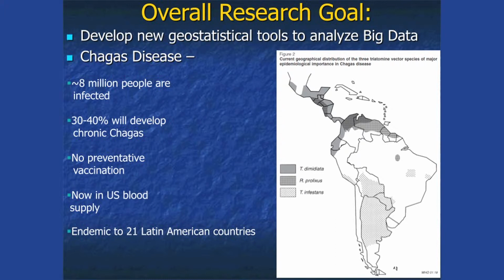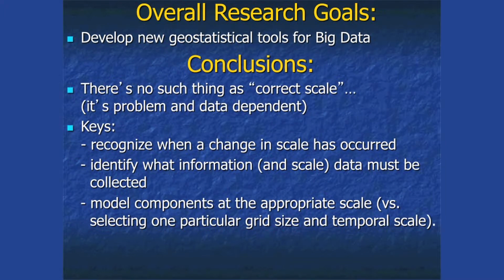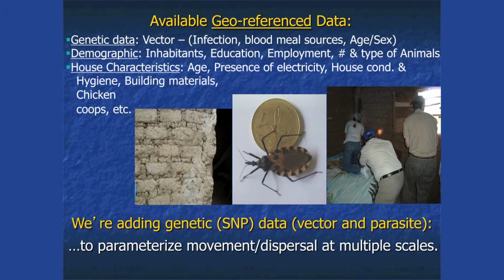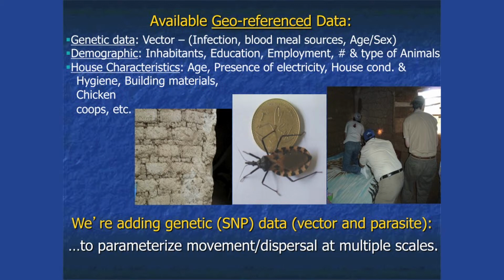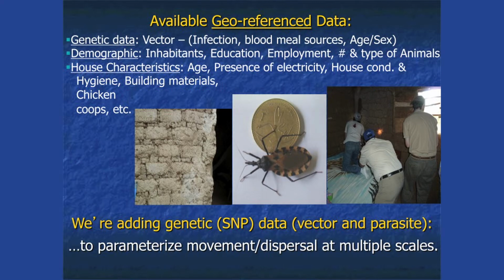Gund Slam 2013 Donna Rizzo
Donna Rizzo
Professor, CEMS
Gund Fellow

"Identifying Model Structure and Scale Dependancies: Chagas Disease Transmission and Risk"

The Gund Institute for Ecological Economics hosted the first annual Gund Research Slam on October 29, 2013.  Over 100 people from UVM and Vermont attended the event to learn about transdisciplinary research projects being carried out by Gund Fellows, Graduate Fellows, and Post-Docs.  Researchers were challenged to present one key area of their work in four minutes.